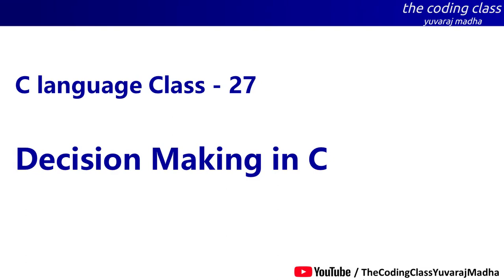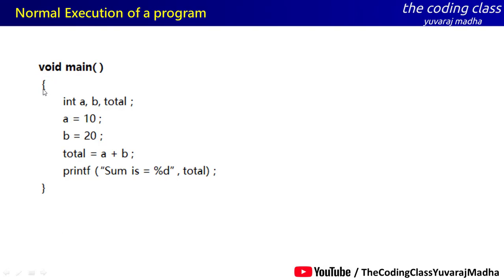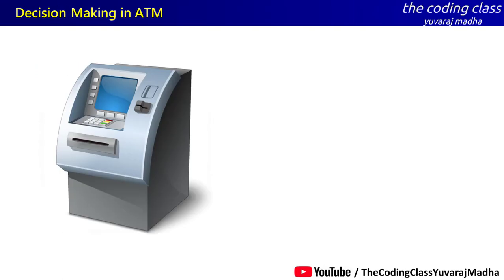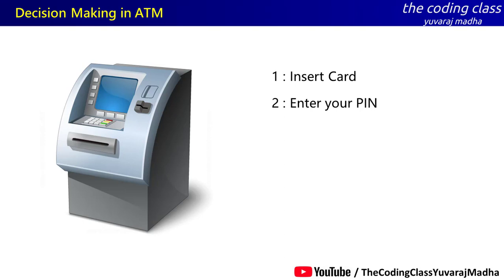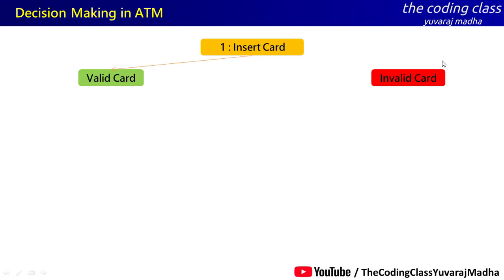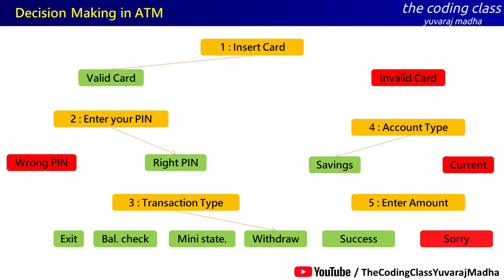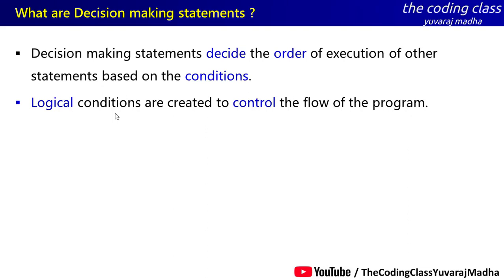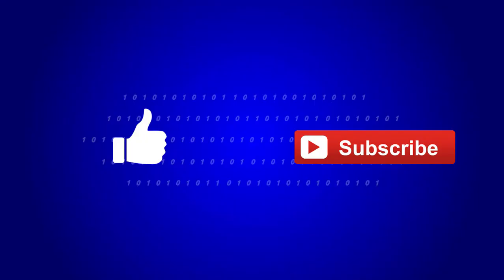C Language in KANNADA - 27 | Decision making (if, if-else, else if ladder) in C (ಕನ್ನಡದಲ್ಲಿ)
Learn Complete C Language in Kannada ! (ಕನ್ನಡದಲ್ಲಿ)

C Language in KANNADA - 27 | Decision making (if, if-else, else if ladder) in C

Meaning of Decision making.
What are Decision making statements ?
Different decision making statements in C
Examples